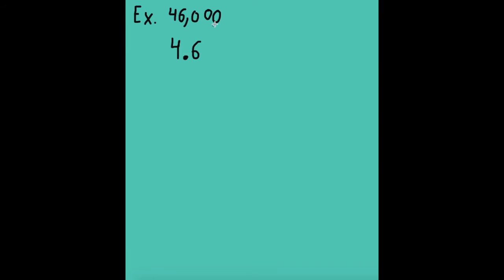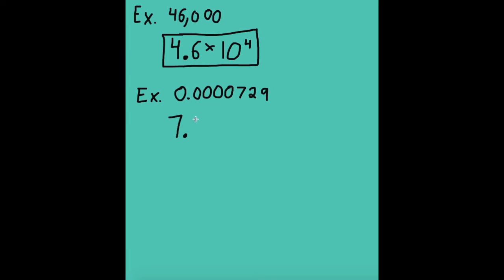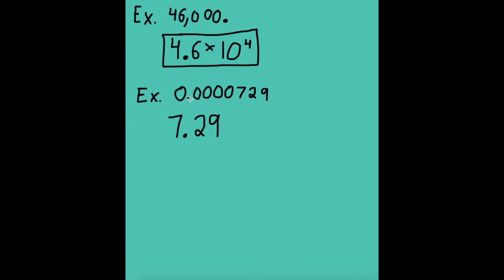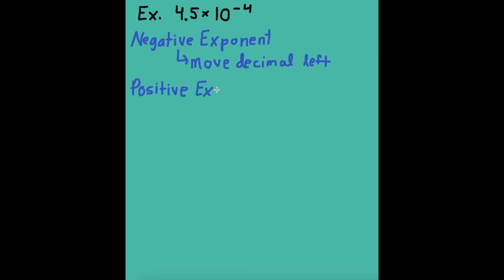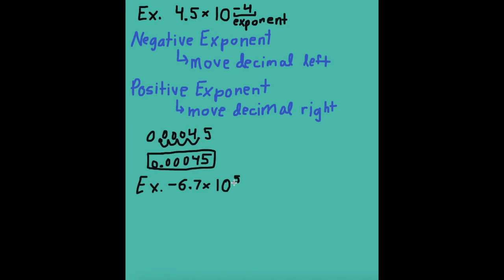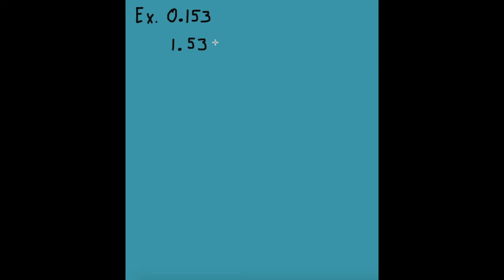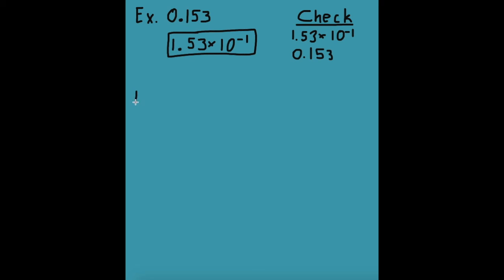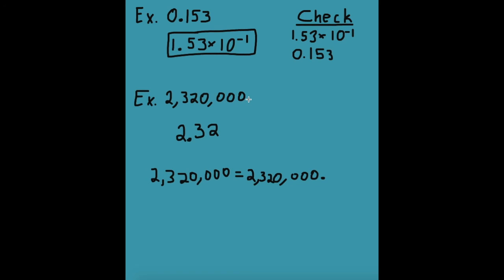Introduction to Scientific Notation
This video gives an introduction on how to convert numbers to Scientific Notation as well as how to convert numbers in Scientific Notation back to their original form. There are practice problems at 0:52.